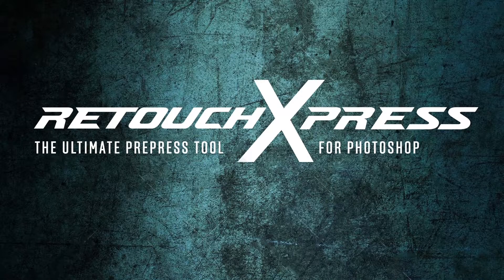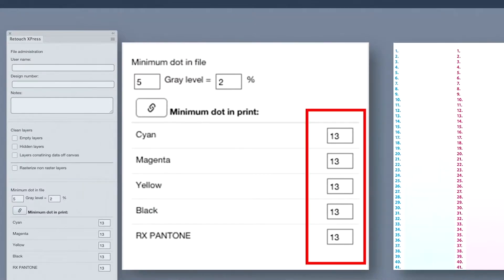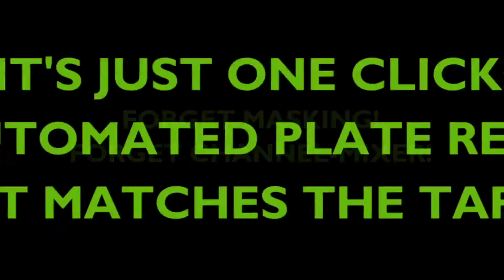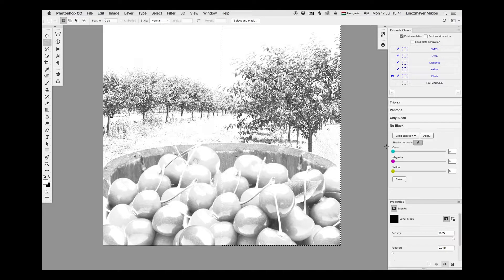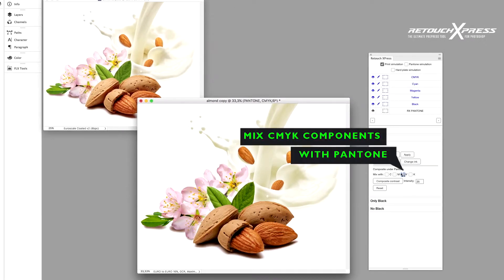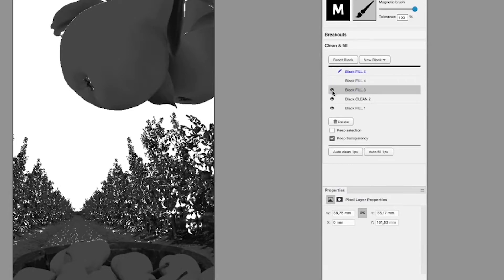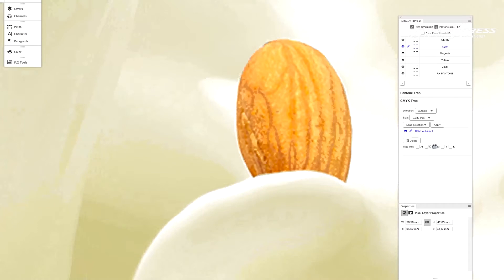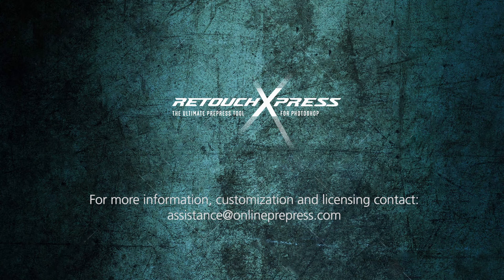RetouchXpress - The flexo-prepress retouching tool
A short summary of the revolutionary Photoshop toolset.
RetouchXpress automates most of the steps of the regular packaging-prepress workflow. Save time and standardize quality!